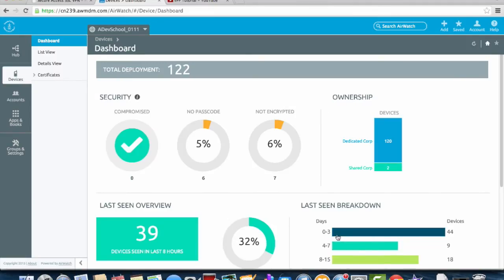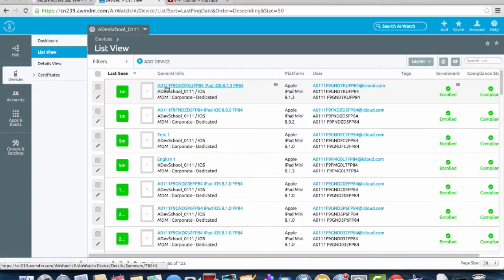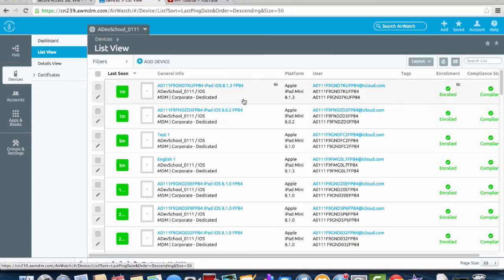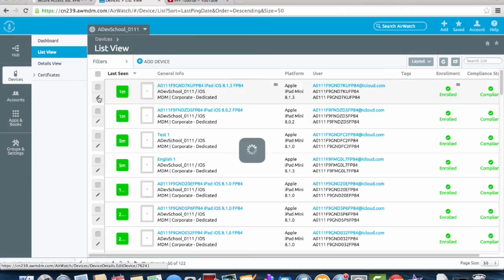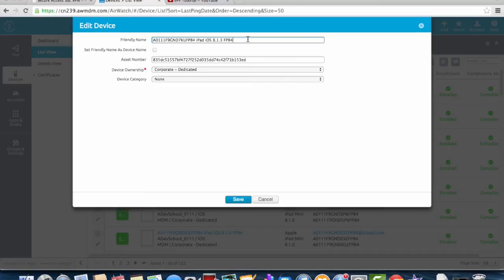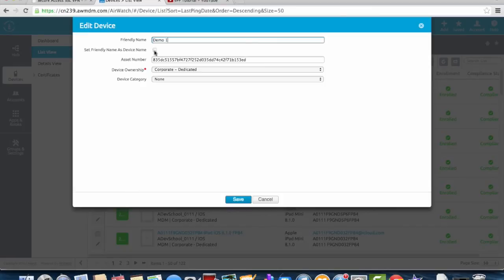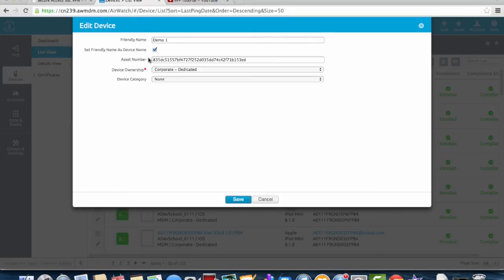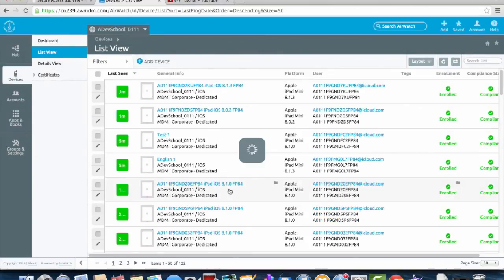Changing Device Friendly Name in AirWatch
This video demonstrates how to change the Friendly Name of a device using the AirWatch MDM software.